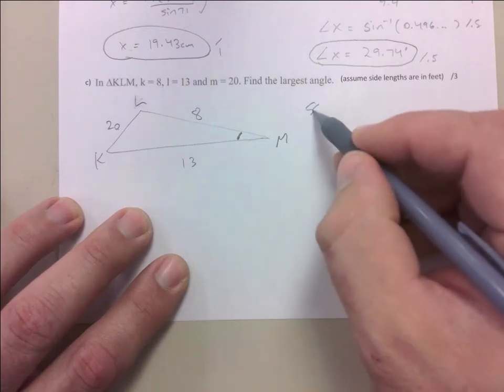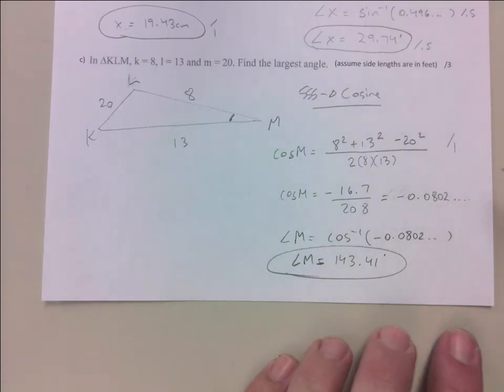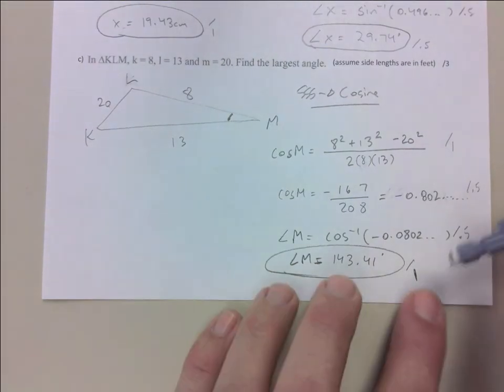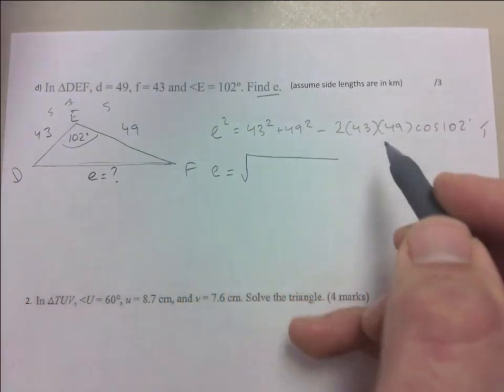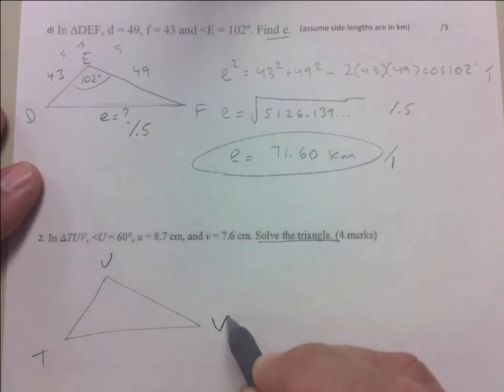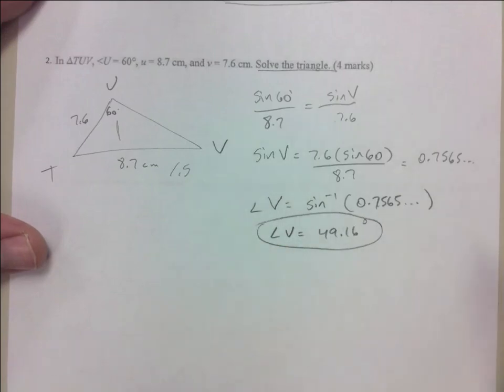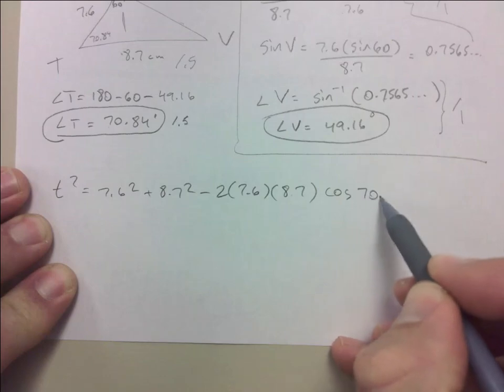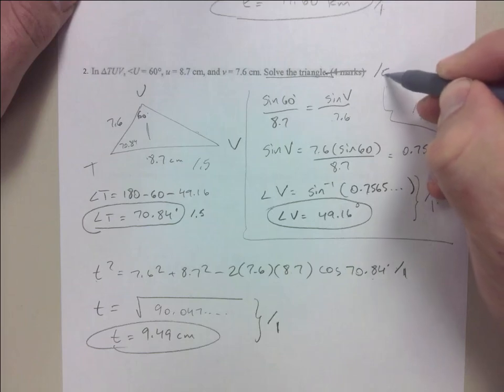TRIG BOTH LAWS AC